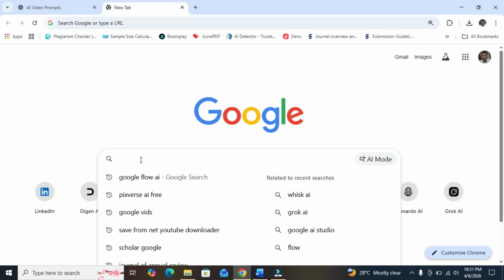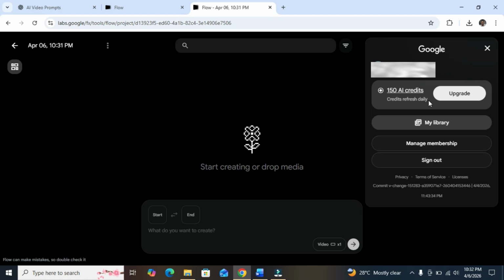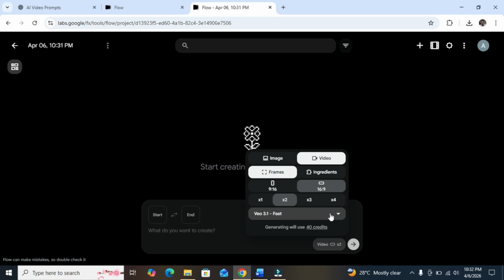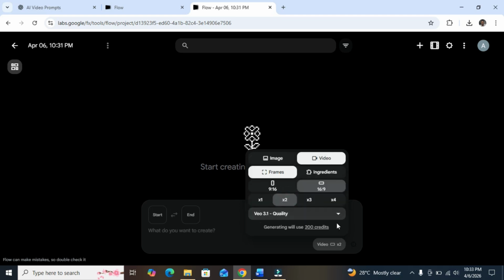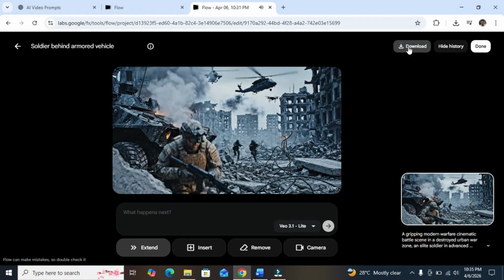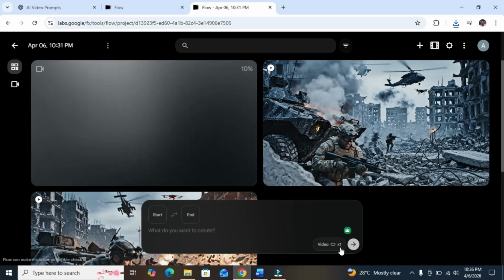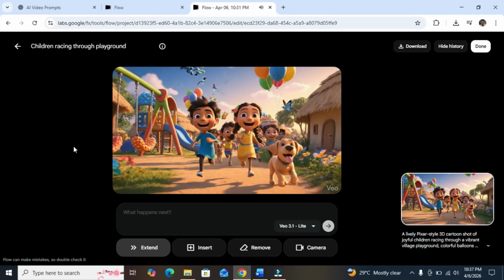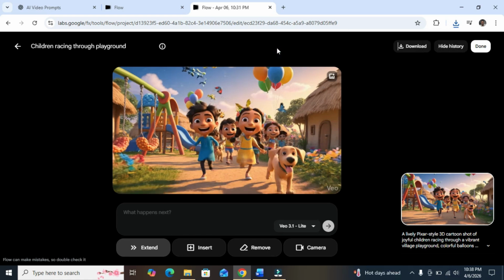Google Flow VEO 3 is Best Free AI Video Generator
In this tutorial, I’ll show you how to generate stunning AI videos for free using Google Flow VEO 3, one of the best free AI video tools for creators. You’ll learn how to write powerful prompts and create cinematic realistic videos, cartoon animations, product showcases, storytelling scenes, and viral short-form content with ease.

This tool is a game-changer for content creators, YouTubers, marketers, social media managers, educators, and brands looking to create engaging AI videos for TikTok, Instagram Reels, YouTube Shorts, Facebook, ads, and digital campaigns without expensive software.

Whether you create social media AI content, tutorials, promotional videos, animations, or storytelling visuals, Google Flow helps you produce high-quality videos faster and completely free.